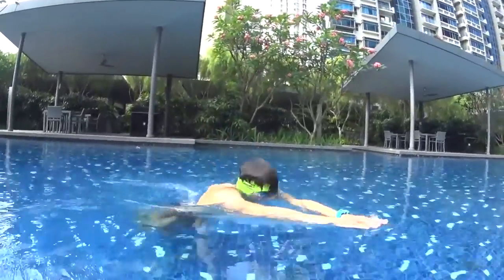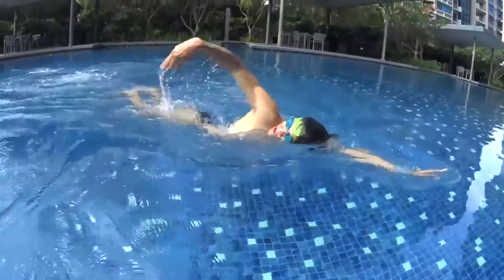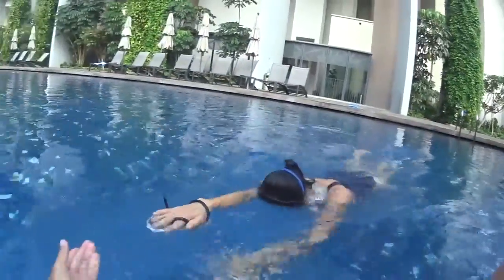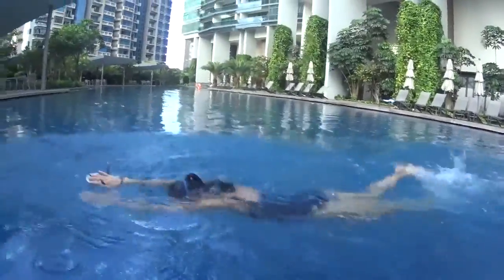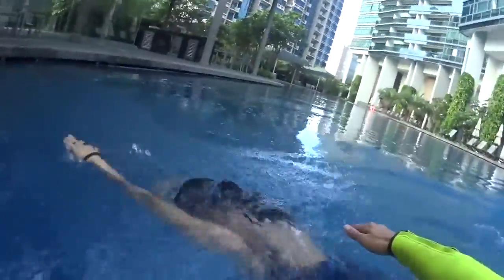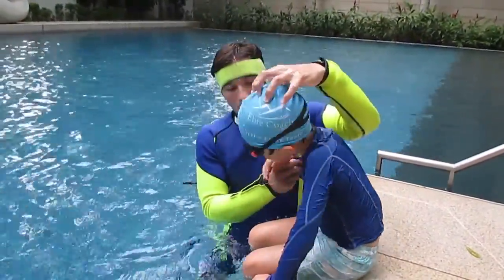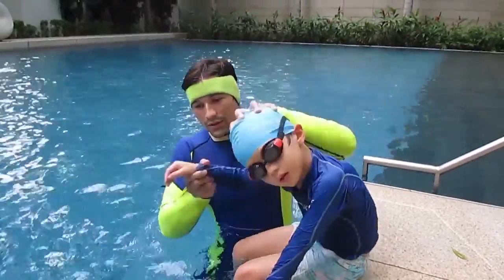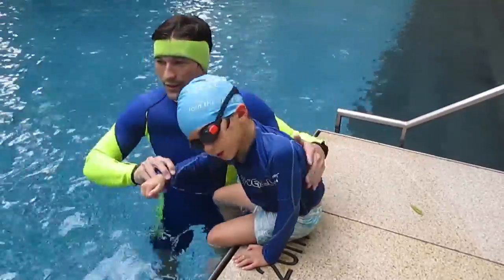L2 STEP3 P1 S2 2 S